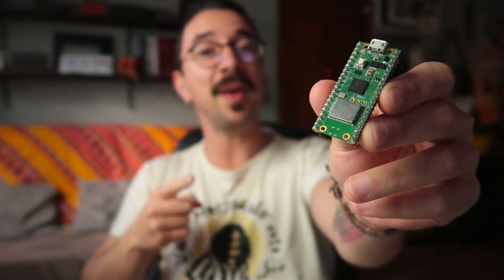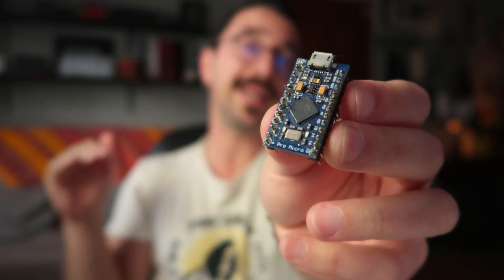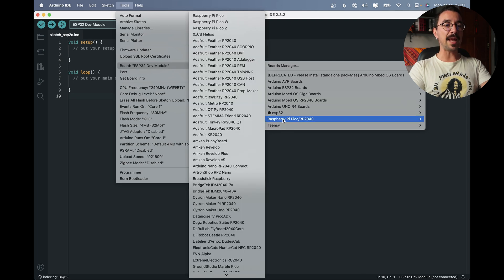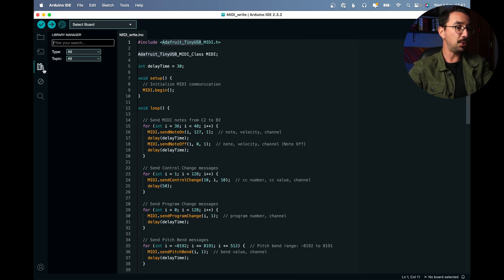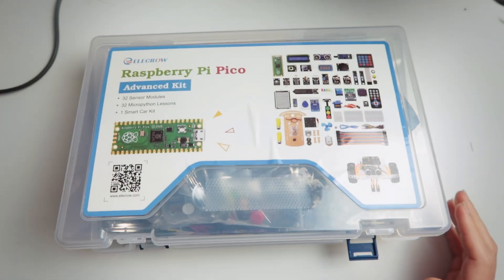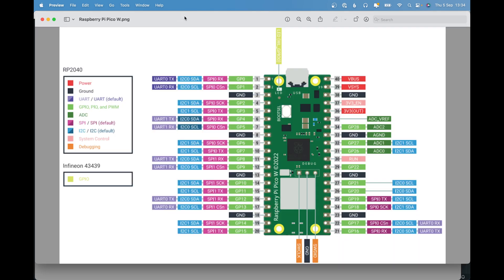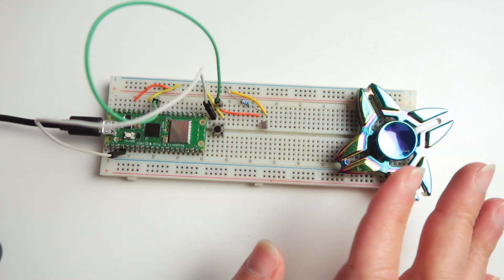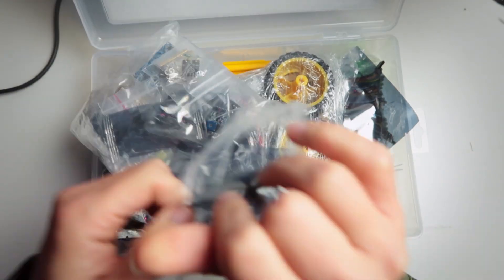Make a Raspberry Pi Pico MIDI Fidget Spinner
In this video, I'll guide you through making a MIDI controller using the Raspberry Pi Pico, specifically the Pico W model.

During this project, I developed an entire library to enable MIDI functionality with the Pi Pico, called Adafruit_TinyUSB_MIDI, which I adapted from Adafruit_TinyUSB_Arduino. And since the focus is on creating MIDI controllers, I built an LDR fidget spinner MIDI controller as an example!

0:00 - Introduction and Project Overview
0:30 - What is Raspberry Pi Pico W?
1:03 - Why Use Raspberry Pi Pico W for MIDI Controllers?
1:47 - Comparing Raspberry Pi Pico W with Other Microcontrollers (Arduino, ESP32, Teensy)
2:42 - Microcontroller Comparison Summary and Conclusion
3:53 - Setting Up Raspberry Pi Pico W with Arduino IDE
6:00 - Testing Raspberry Pi Pico W with the Blink Example
6:35 - Converting Raspberry Pi Pico W into a MIDI Controller
7:15 - Installing Adafruit TinyUSB Library for MIDI
10:20 - Elecrow Raspberry Pi Pico Advanced Kit
11:27 - Building a MIDI Controller with Fidget Spinner and LDR Sensor
15:05 - LDR LFO in Ableton Live
17:11 - Conclusion

Translated titles:
रास्पबेरी पाई पिको के साथ एक MIDI नियंत्

使用 Raspberry Pi Pico 制作 MIDI 控制器：MIDI Fidget Spinner

使用 Raspberry Pi Pico 製作 MIDI 控制器：MIDI Fidget Spinner

Haga un controlador MIDI con Raspberry Pi Pico: un Fidget Spinner MIDI

Erstellen Sie einen MIDI-Controller mit dem Raspberry Pi Pico: einen MIDI-Fidget-Spinner

Fabriquer un contrôleur MIDI avec le Raspberry Pi Pico : un MIDI Fidget Spinner

Faça um controlador MIDI com o Raspberry Pi Pico: um MIDI Fidget Spinner